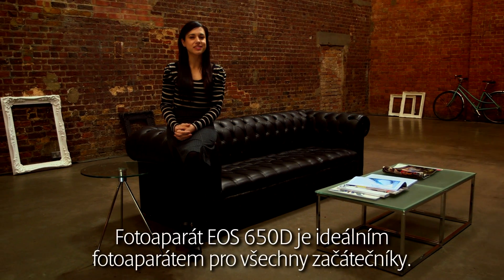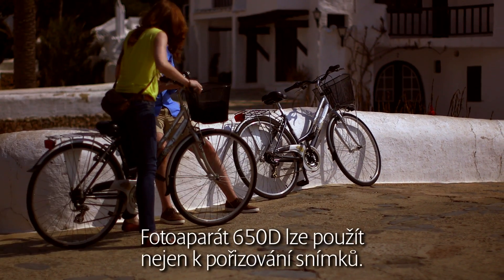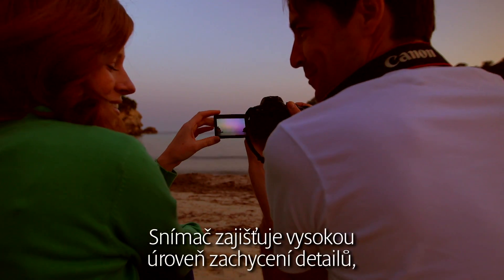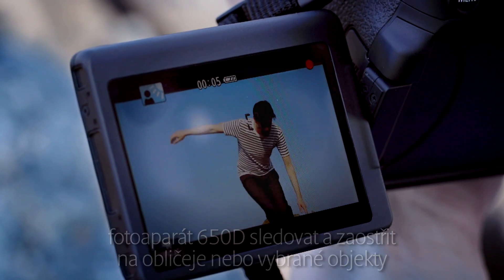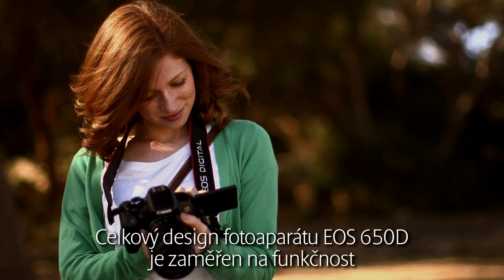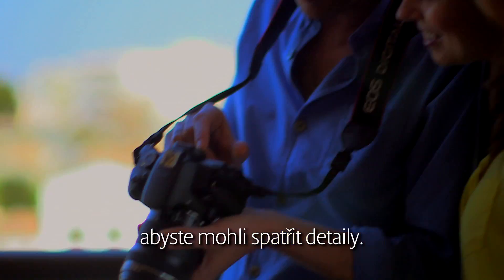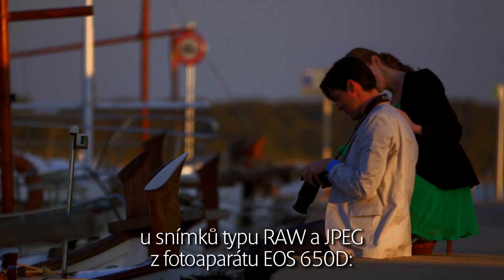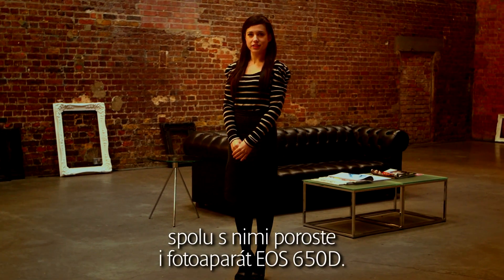Canon EOS 650D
Vysoce kvalitní fotoaparát EOS základní úrovně. Správná volba pro začátek dobrodružství s digitální jednookou zrcadlovkou.
Dokonalý vstup do světa EOS. 18,0MP snímač fotoaparátu EOS 650D je vynikající pro pořizování fotografií a filmů Full HD. Díky dotykovému displeji LCD Clear View II s variabilním úhlem natočení je snímání snadné.